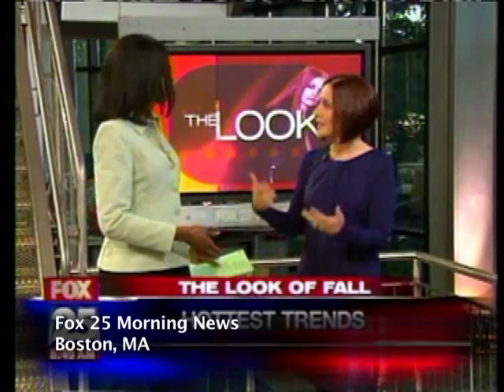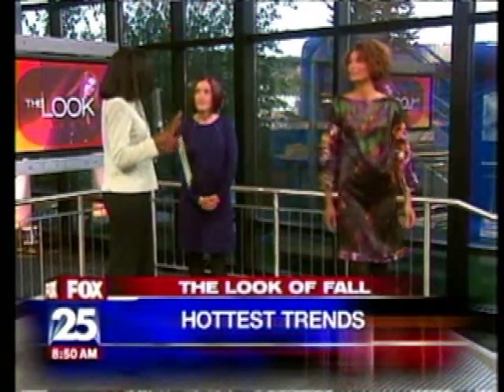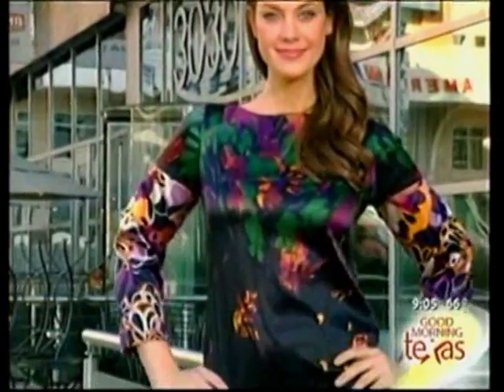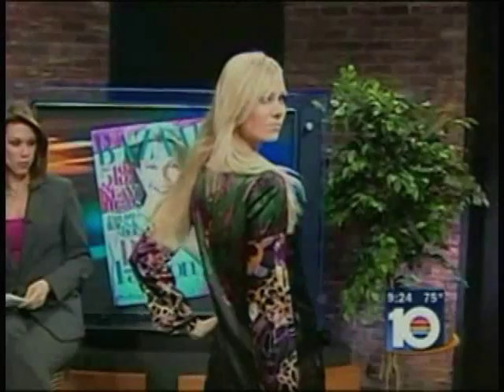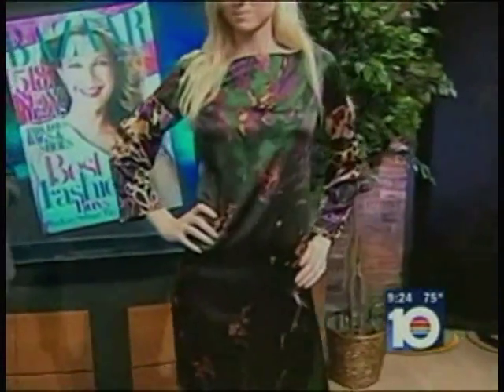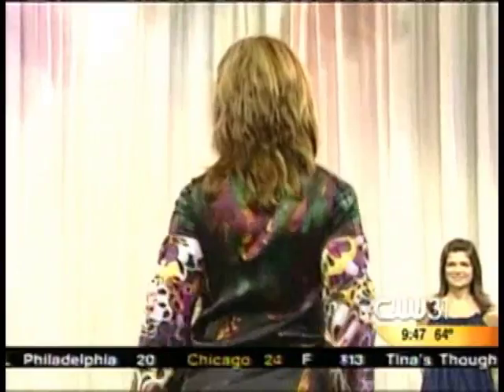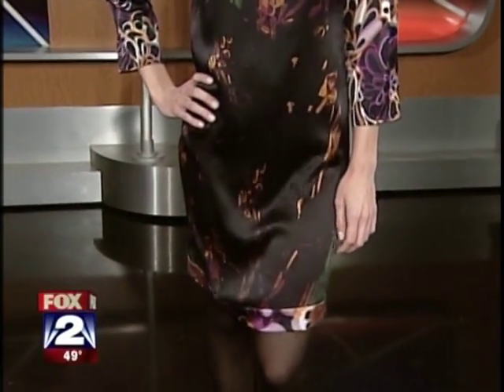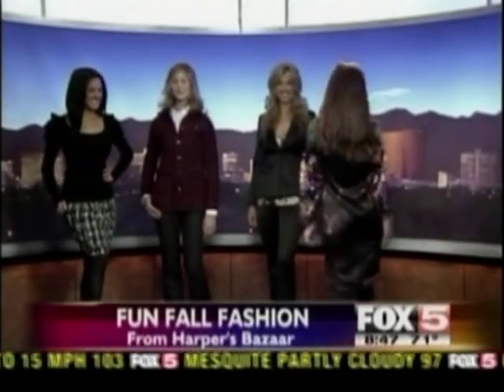Bazaar On Air: Fall 2008 (March 6, 2009)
Jane Loddo from Harper's Bazaar talks about the fall trend, winter florals, on various news channels. These include, Fox 25 Morning News, Good Morning Dallas, ABC 7 Chicago, ABC 7 LA, Fox 5 Las Vegas, and more.